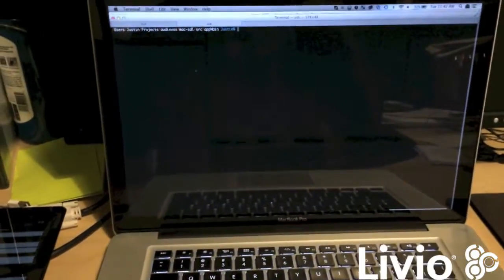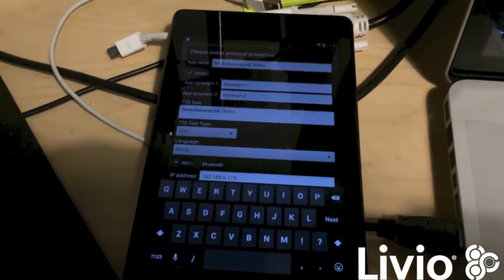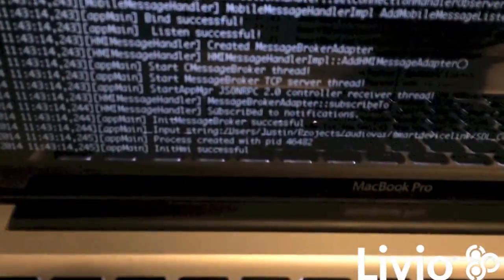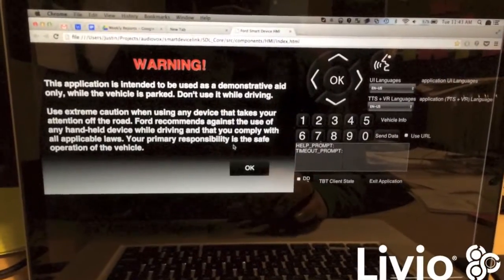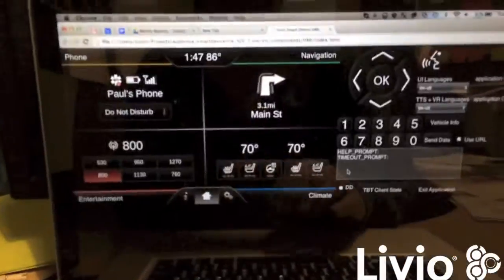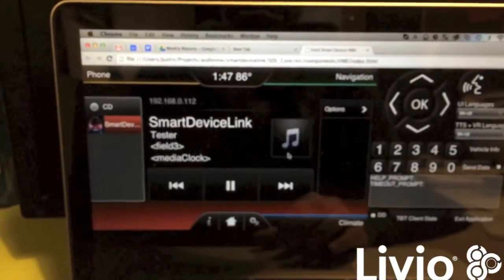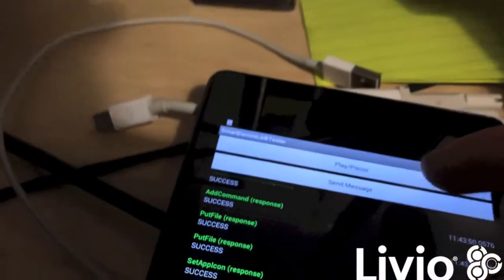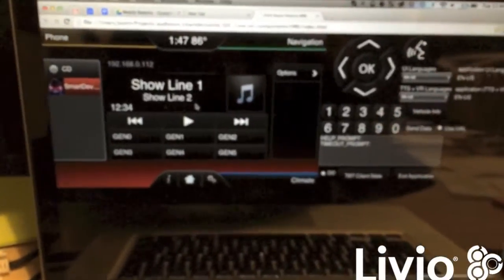SmartDeviceLink (SDL) 2.0 OSX Port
Brendan Shanks and Justin Dickow port SmartDeviceLink to OSX!